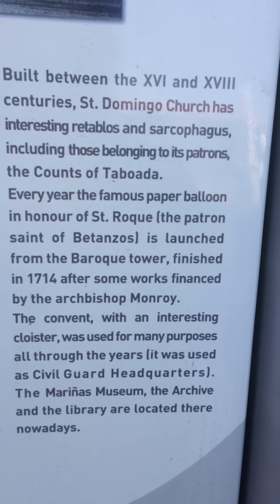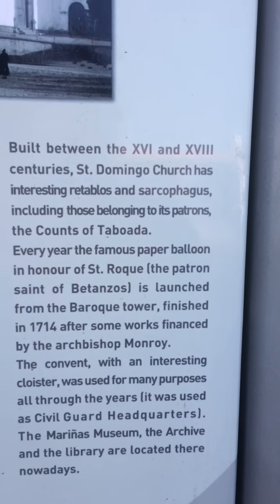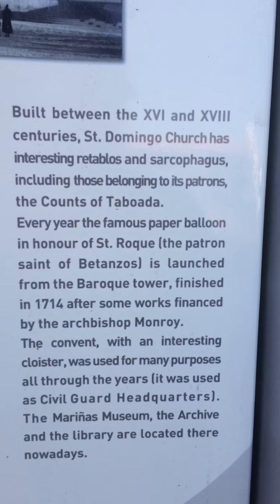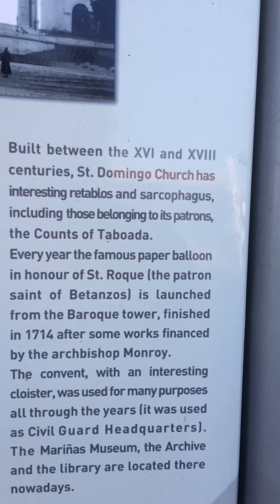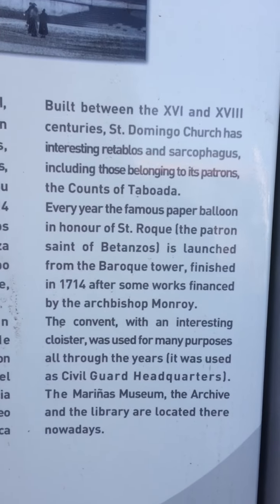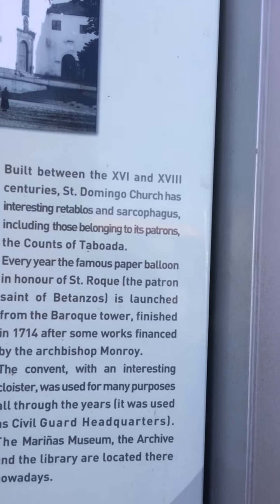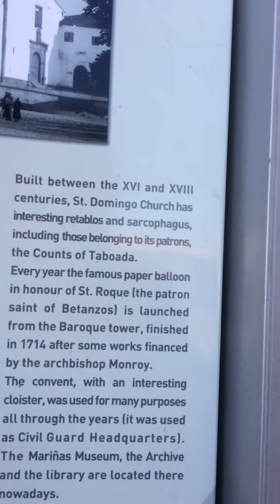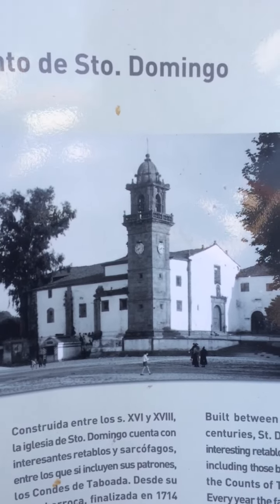Identify and Correct Errors In Grammar Vocabulary Style and Register in This Information Sign V CAE